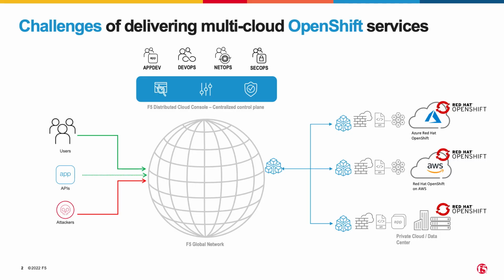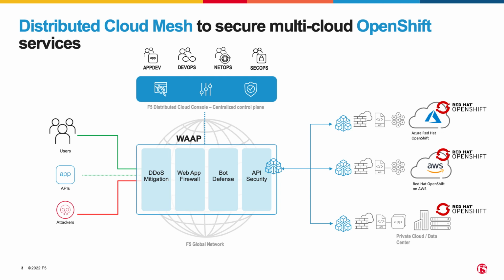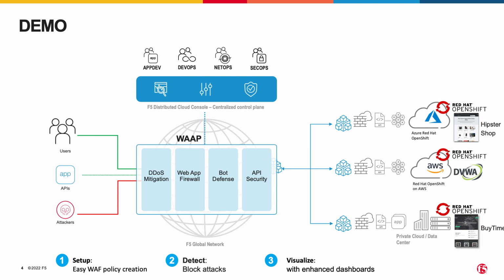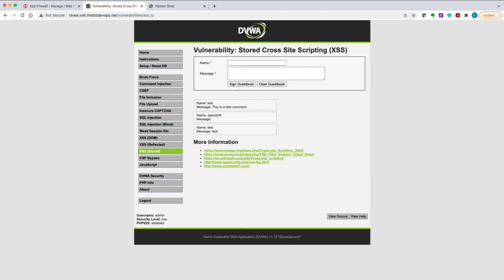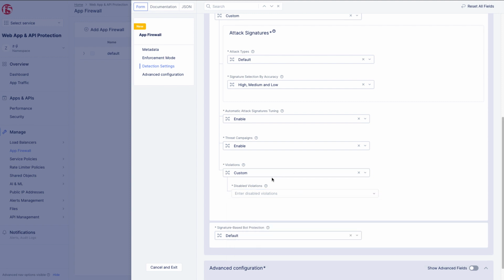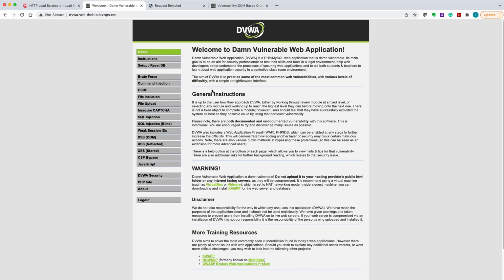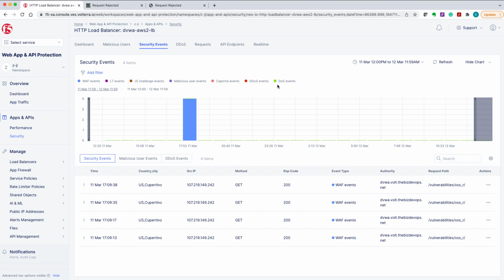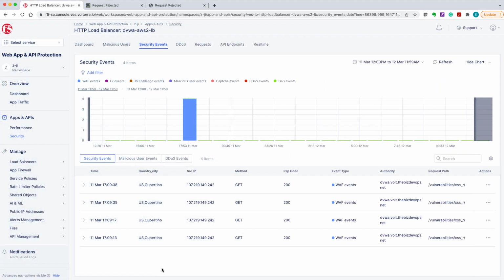F5 Distributed Cloud to Secure Multi-Cloud OpenShift Services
This is the Module 3 of “OpenShift ANYWHERE with F5 Distributed Cloud” video demo series. In this episode we will showcase how quick and easy it is to use F5 Distributed Cloud Web App and API Protection (or WAAP) to deploy, manage and enforce security policies across distributed OpenShift workloads, to protect each application attack surface.